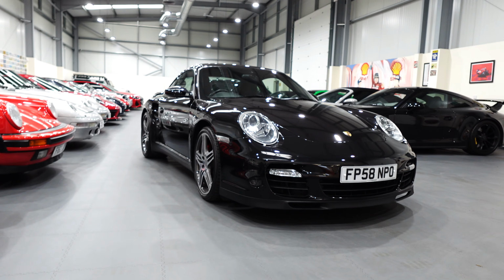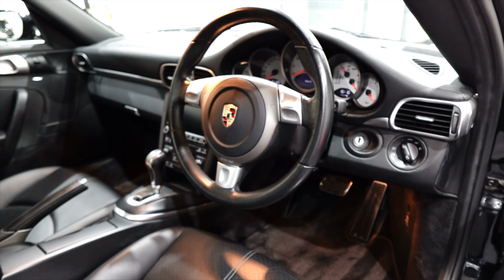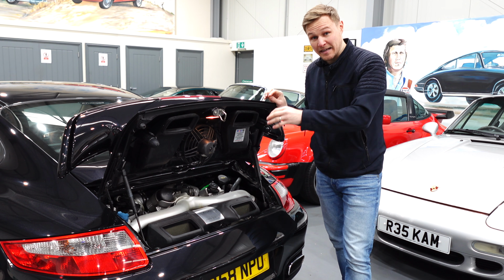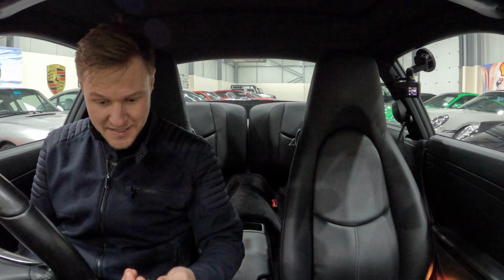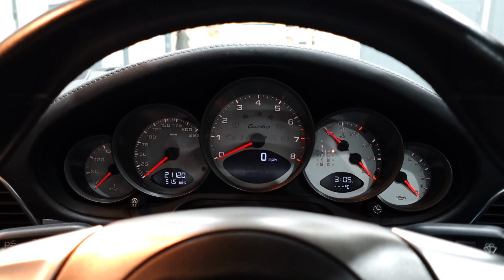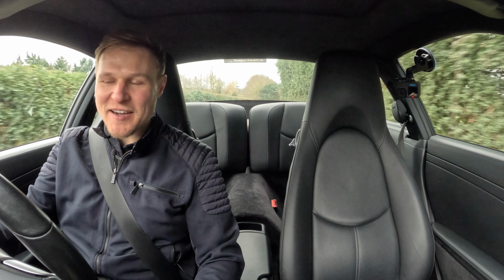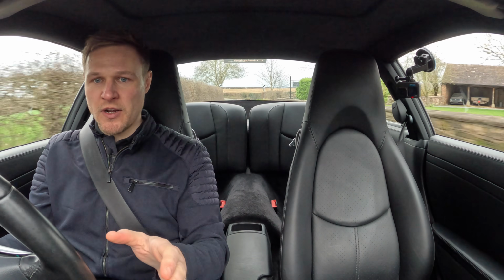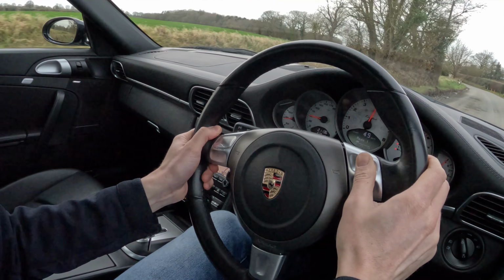What is a Porsche 997 Turbo Gen 1.5?! FULL 2024 REVIEW!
Search the full range of Porsche for sale in the 9WERKS Marketplace

The Porsche 997 Turbo gives you genuine supercar levels of performance in a package that's also suitable for daily driving, so no wonder they're perennially popular. There were two generations of 997 Turbo, split between the Gen1 models (2006-09) and Gen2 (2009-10). So what on earth was a 997 Gen 1.5?! In this video, Lee gets a test drive in one, to find out exactly why it's considered a sweet spot in the 997 turbo story.

Thanks to Henry at Lakeside Classics for allowing me to drive this nice example from his current stock! More details on the car can be found

- WANT TO FINANCE YOUR NEXT PORSCHE?
Your dream Porsche might be closer than you think! The 9WERKS recommended finance experts is Rare Car Finance, your trusted partner for all Porsche sports cars valued over £25,000.

911-inspired apparel can be found on my Teespring online store 'That Nine Eleven Merch', just click/tap on the options below each of my videos to browse the full selection exclusive to my shop.

Follow me @9werks_lee for more bespoke Porsche content and behind-the-scenes videos.

9WERKS Radio is the Porsche podcast dedicated to the people and the stories behind the world's finest sports cars. Available on your preferred podcast platform!